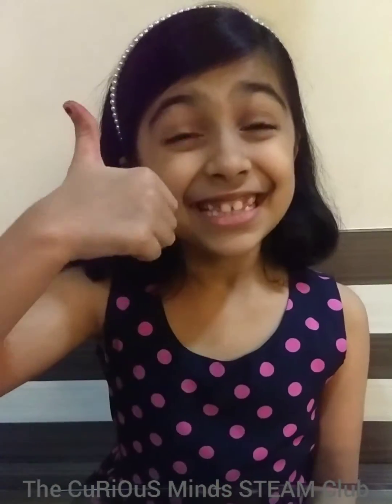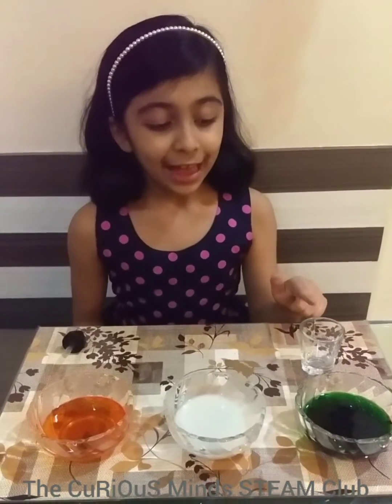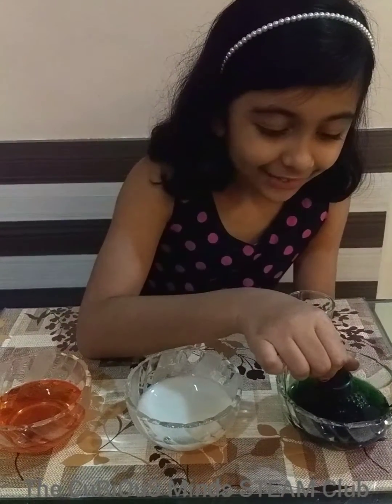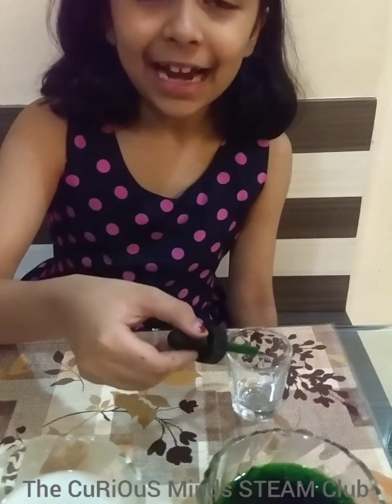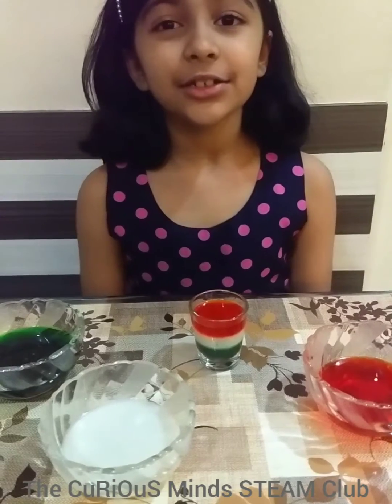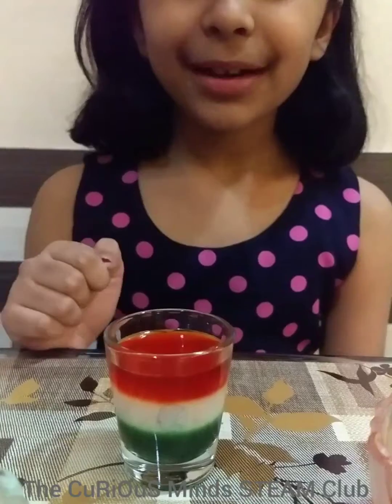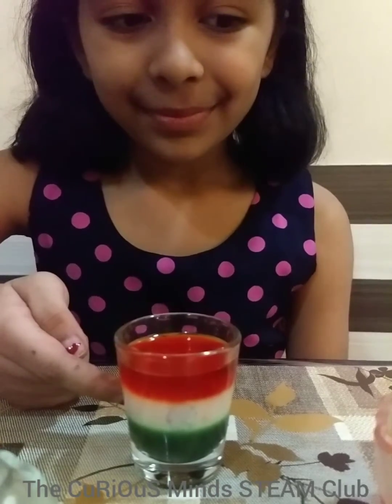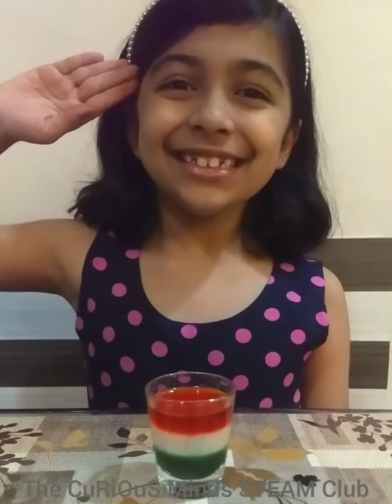Indian Flag with Density Tower | Happy Independence Day | Tricolour activity